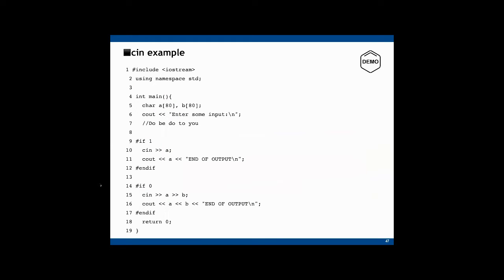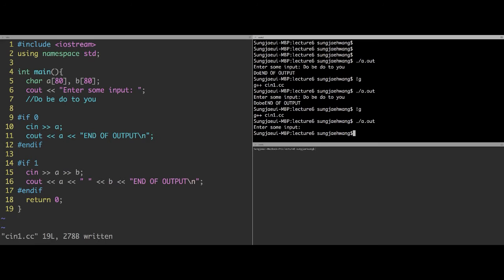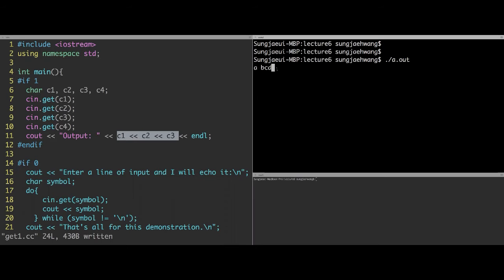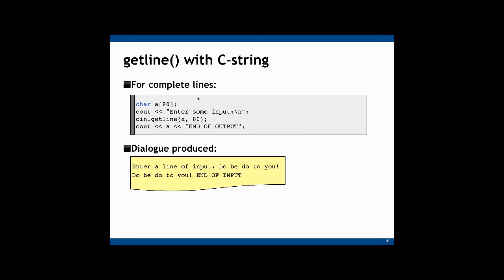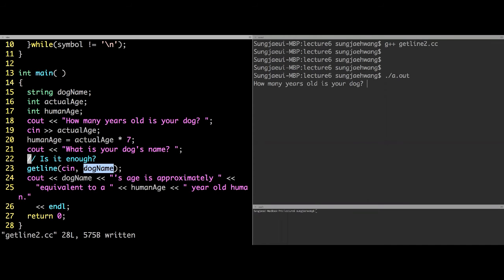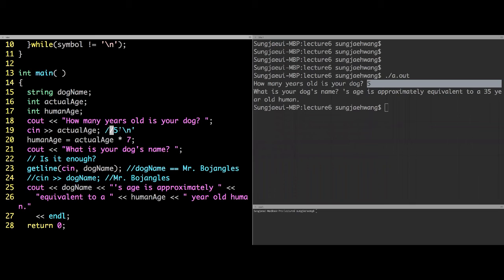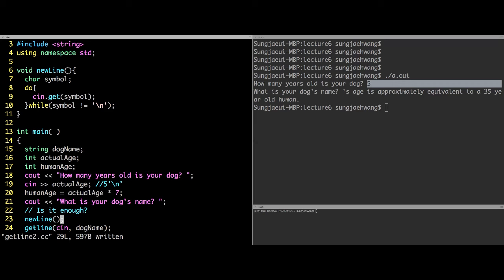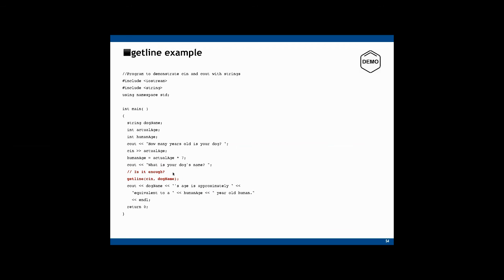[공개형온라인강좌] Computer Programming for Engineers_SKKU_6_7 Pointer & Reference & I/O